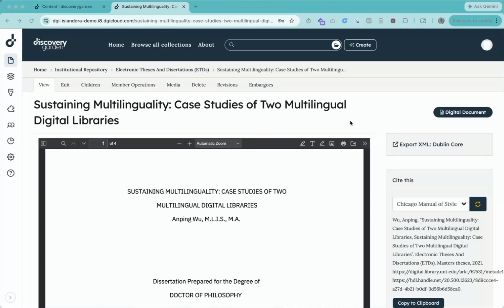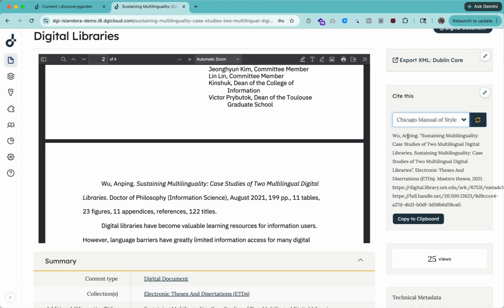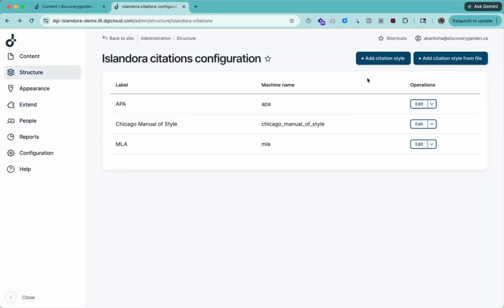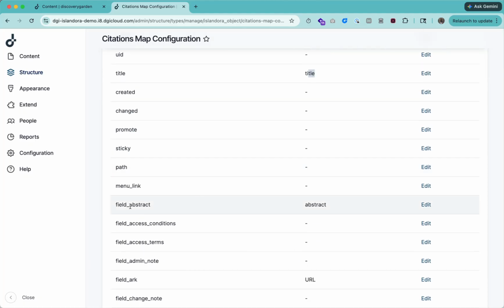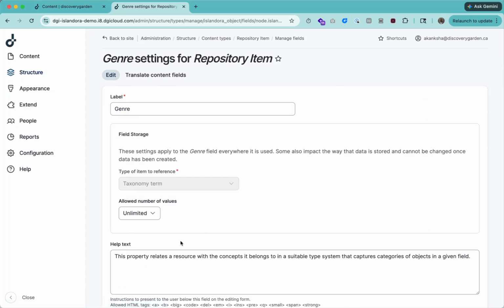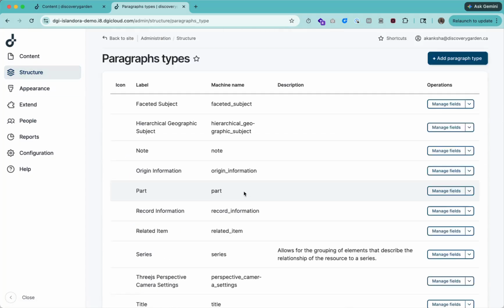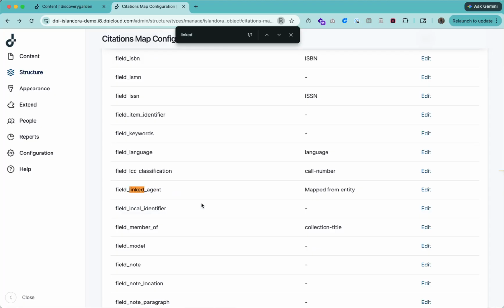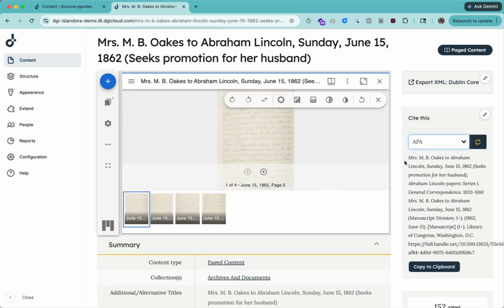Configuring Citation Styles in Islandora